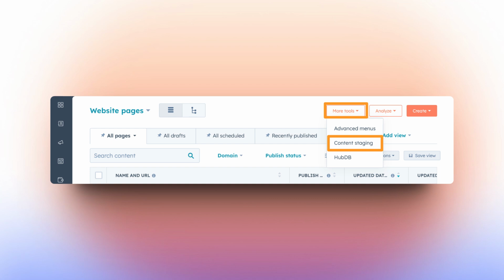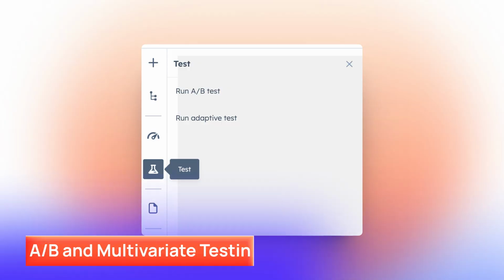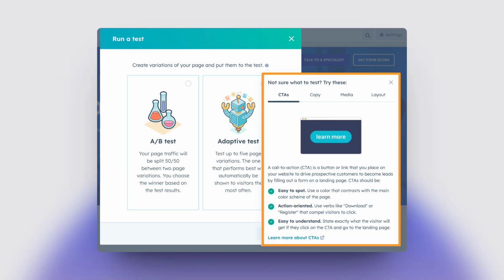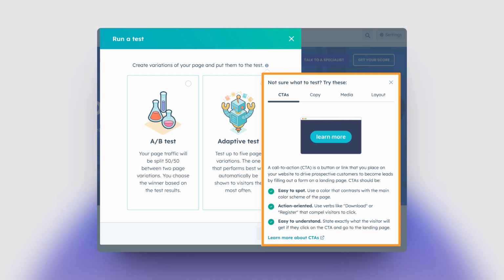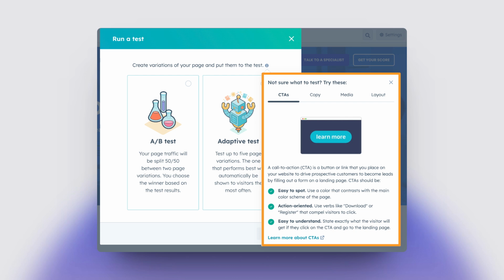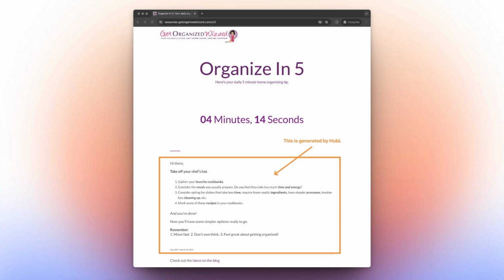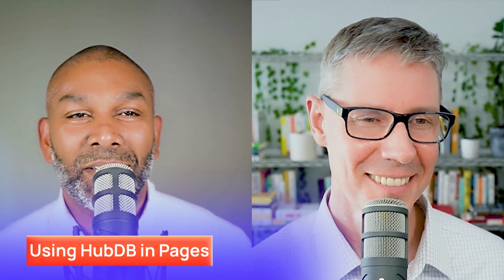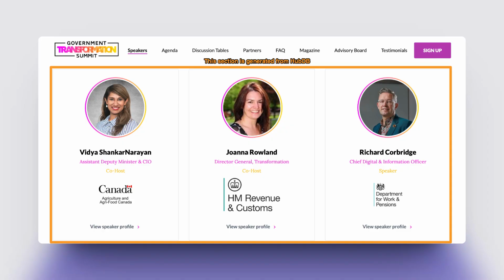Advanced Marketing Features in HubSpot Content Hub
Go beyond the basics and learn about the advanced tools in Content Hub to take your marketing to the next level!

From content staging to A/B testing to using HubDB for dynamic content, we highlight some of the sophisticated features that set Content Hub apart for marketers and web developers alike.

Learn how Content Hub goes beyond just websites to be the central place to store and manage all your marketing content assets by downloading our